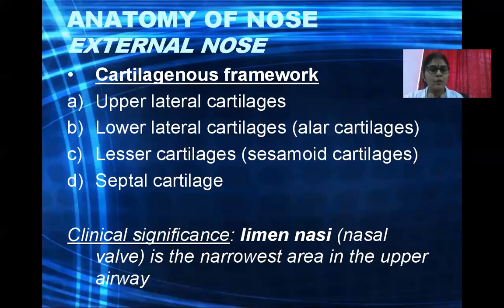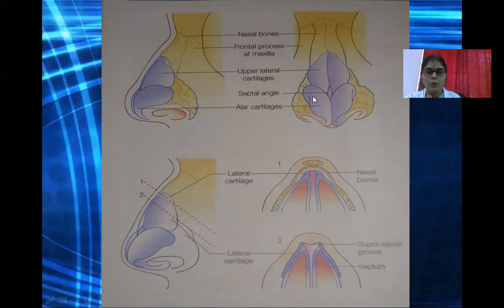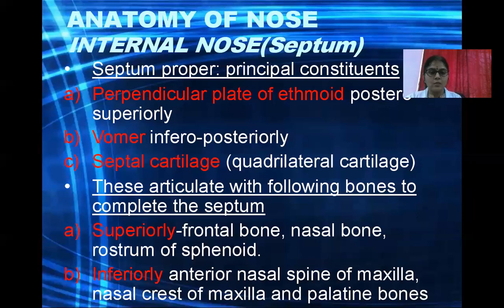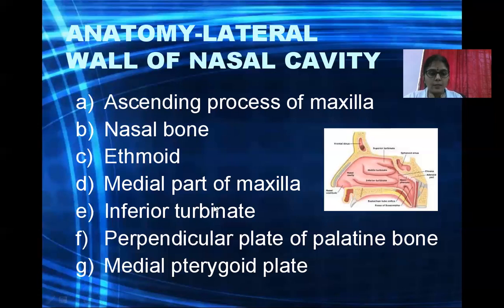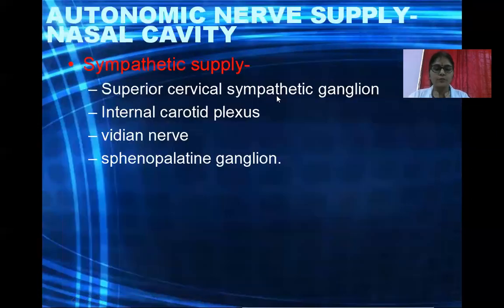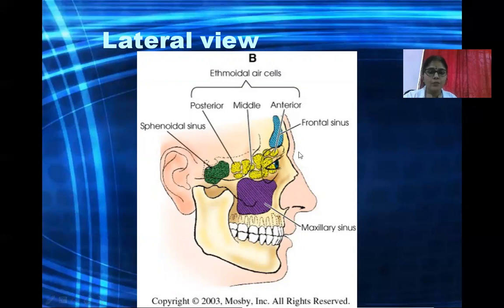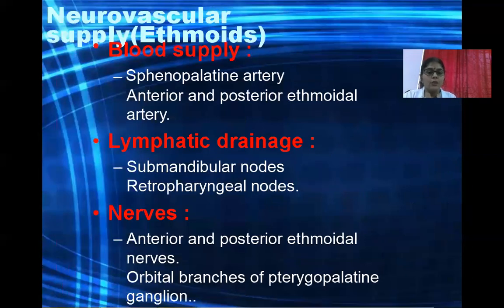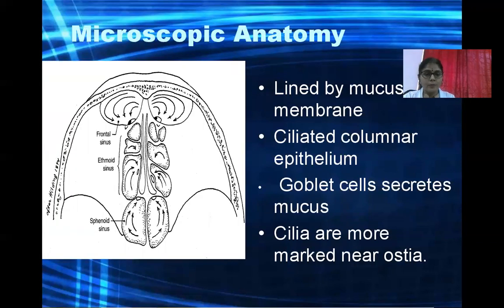Anatomy of Nose - Dr. Geetha